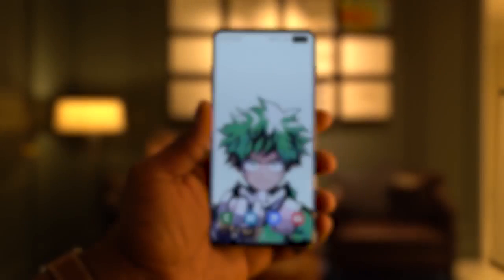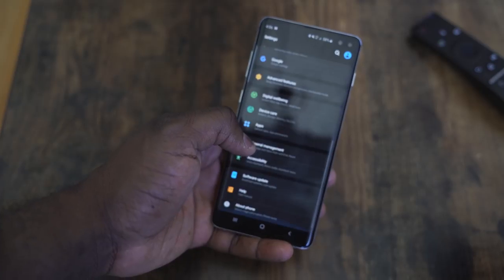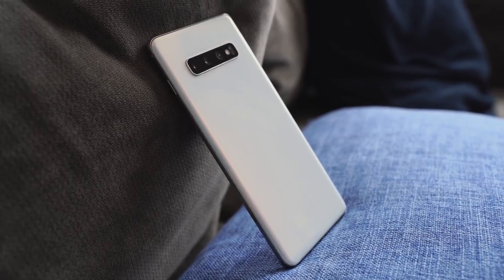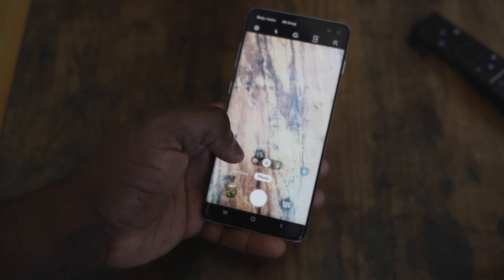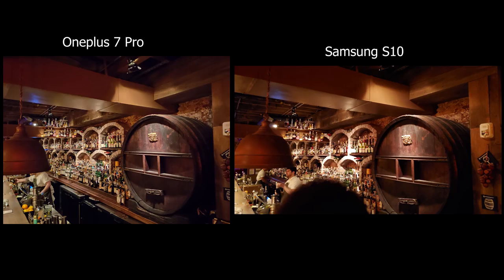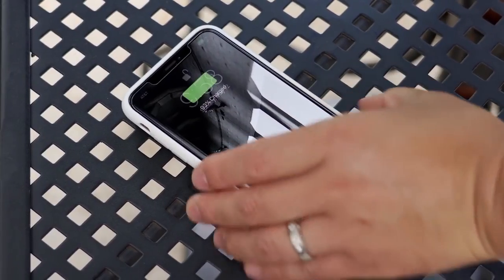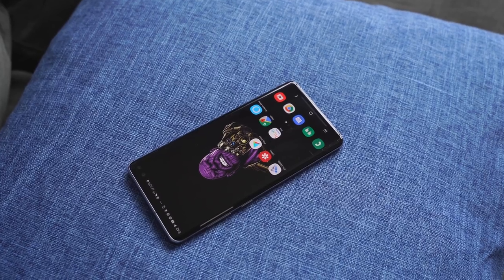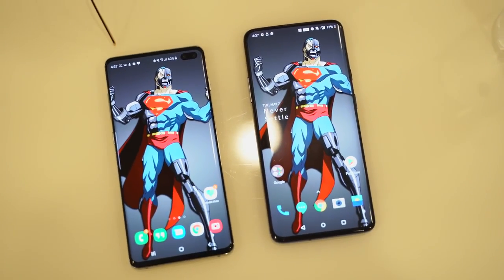Why the Galaxy S10 PLUS is still KING After 5 Months!!!!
After 5 Months where does the Galaxy S10+ stand especially after some stiff competition from OnePlus 7 Pro.?

1) iMobile Test drive: A day with Mate 20 Pro +A Surprise

Category
Science & Technology
Licence